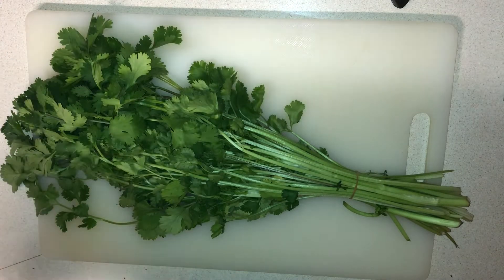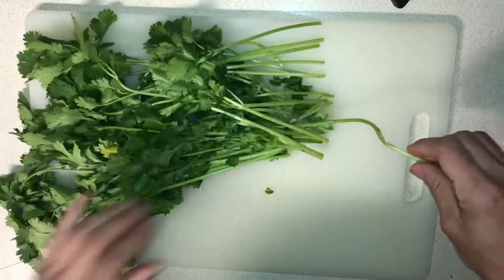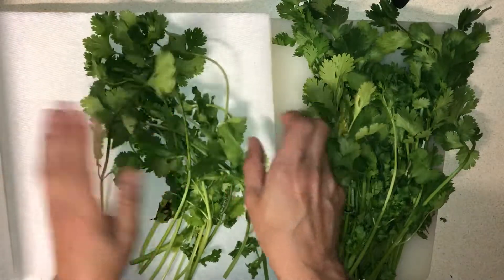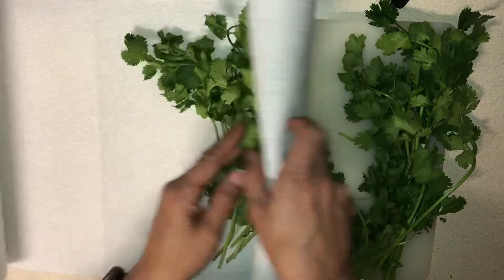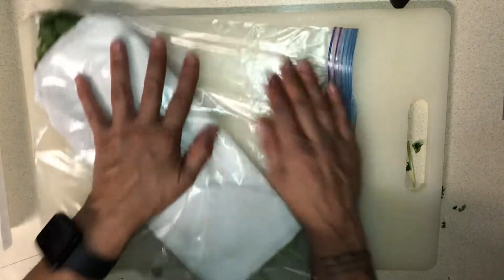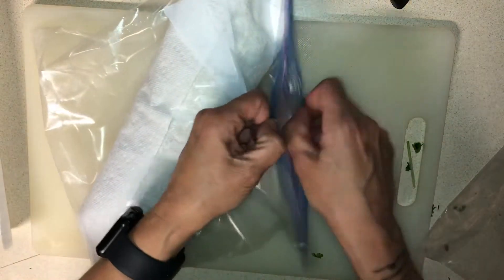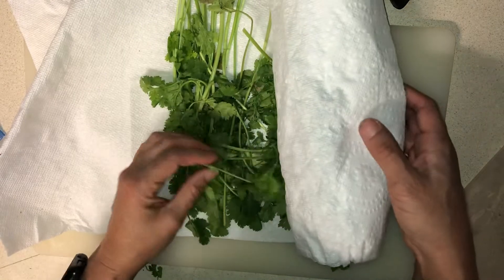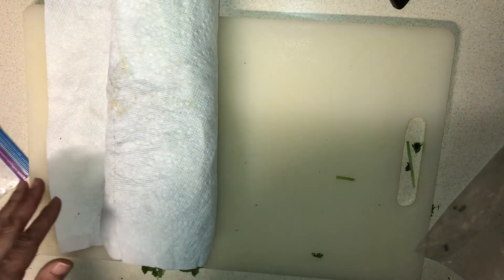How to Store Cilantro for WEEKS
How to store cilantro in the fridge and keep it fresh for weeks using what you have in the house